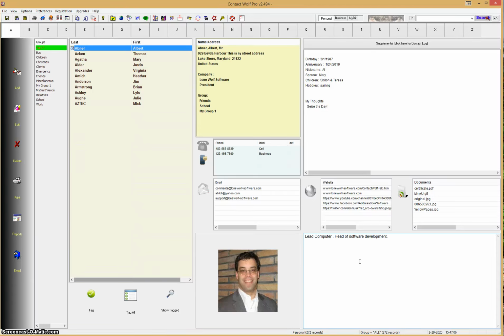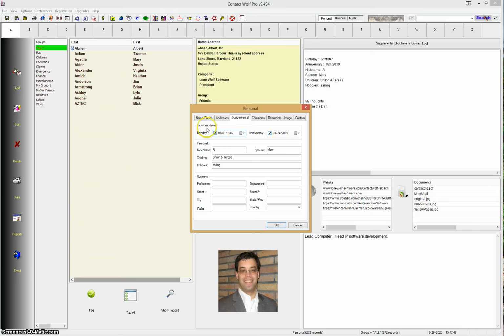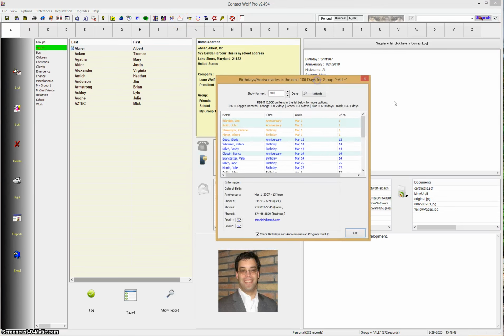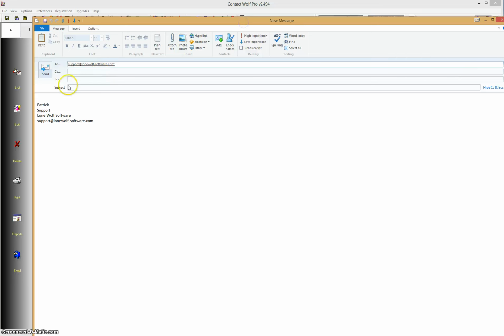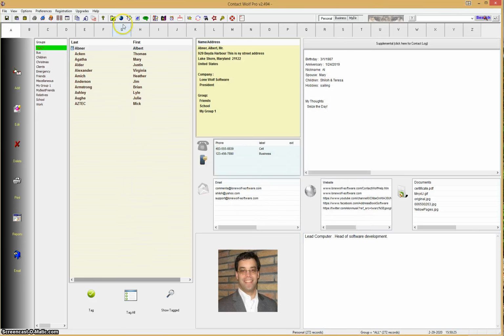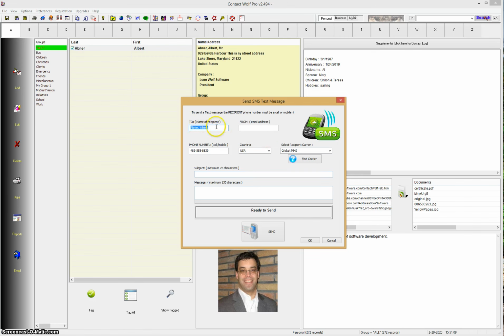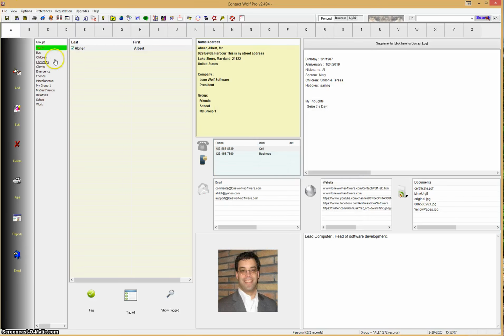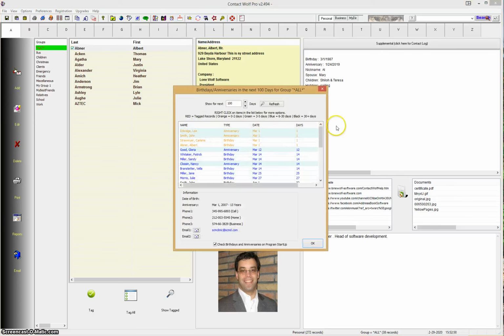Contact Wolf Contact Management Address Book Software Birthday Anniversary Reminders Demo Full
A quick demo to show how to use the Birthday Anniversary Reminders option in Contact Wolf Contact Management Address Book Software.